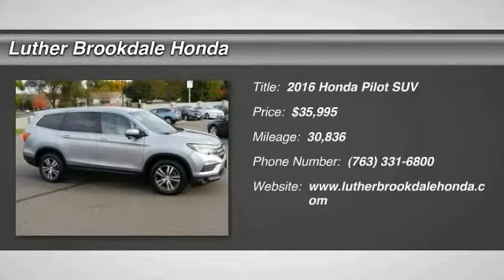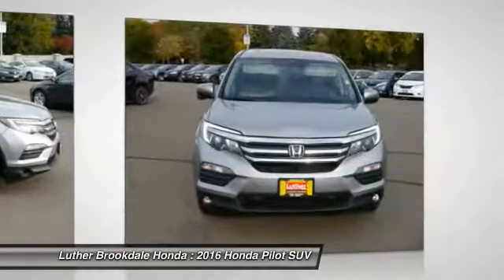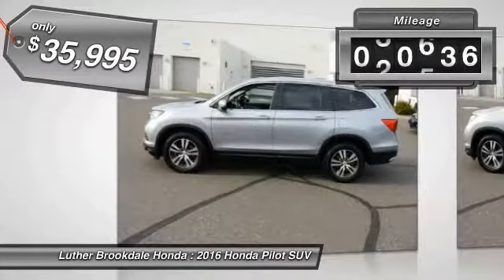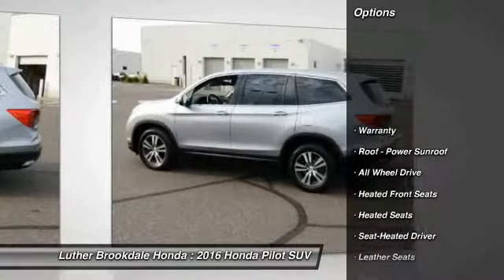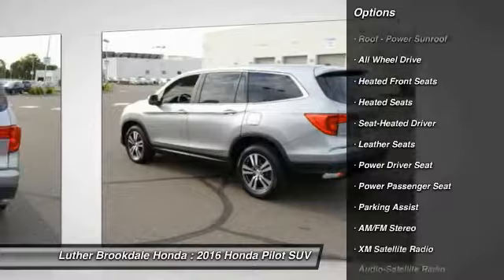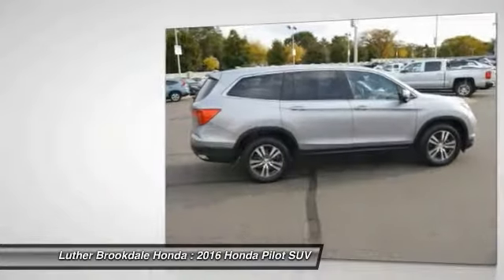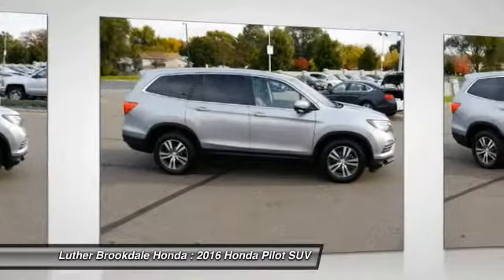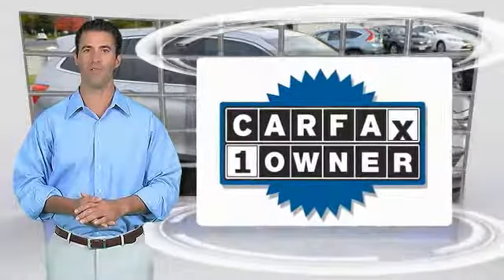2016 Honda Pilot Brooklyn Center,Maple Grove,Plymouth,Minneapolis P26919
2016 Honda Pilot EX-L

CARFAX 1-Owner. $500 below Kelley Blue Book!, EPA 26 MPG Hwy/18 MPG City! Lunar Silver Metallic exterior and Gray interior. 3rd Row Seat, Sunroof, Heated Leather Seats, DVD Entertainment System, Satellite Radio, Alloy Wheels, AWD AND MORE! KEY FEATURES INCLUDE: DVD, Sunroof, AWD, Satellite Radio, Heated Driver Seat EXPERTS ARE SAYING: Edmunds.com explains Despite being appreciably more spacious and functional inside than most competitors, the Pilot is actually smaller and lighter than them as well. This relatively low weight combines with a stiffer structure to make the 2016 Honda Pilot feel impressively solid. Great Gas Mileage: 26 MPG Hwy. AFFORDABLE: This Pilot is priced $500 below Kelley Blue Book. Honda EX-L with Lunar Silver Metallic exterior and Gray interior features a V6 Cylinder Engine with 280 HP at 6000 RPM*. BUY WITH CONFIDENCE: CARFAX 1-Owner and Qualifies for CARFAX Buyback Guarantee. MORE ABOUT US: Some of the used vehicles we offer for sale may be subject to unrepaired recalls for safety issues. You can check whether a vehicle is subject to open recalls for safety issues at safercar.gov Brookdale Honda has moved across Brooklyn Blvd. to our incredible new facility. You will find Minnesota's largest selection of Pre-Owned Honda's and well as the full line up of new Honda's. Need financing? We have a variety of financing terms available. Horsepower calculations based on trim engine configuration. Fuel economy calculations based on original manufacturer data for trim engine configuration. Please confirm the accuracy of the included equipment by calling us prior to purchase.